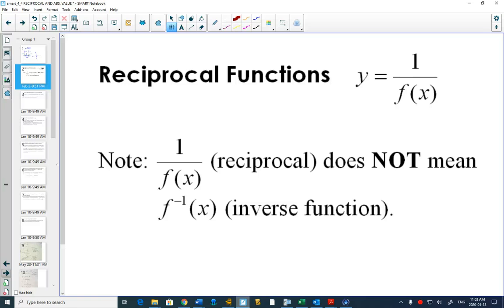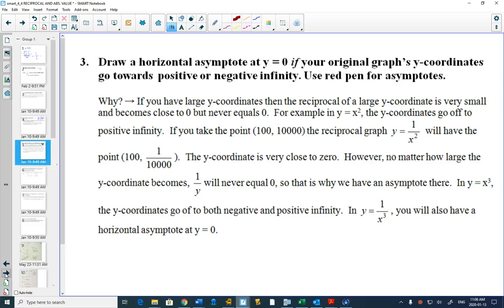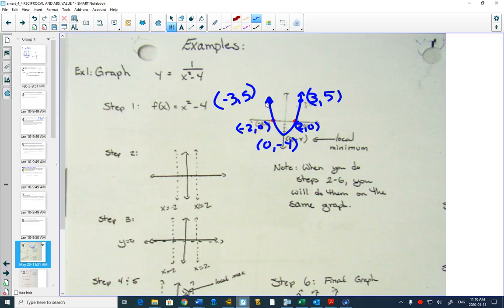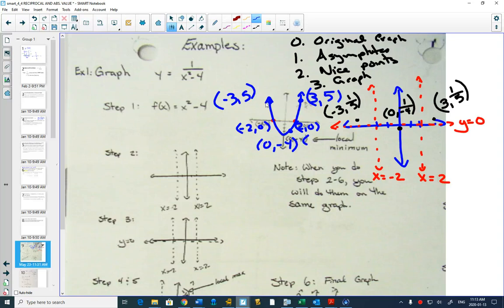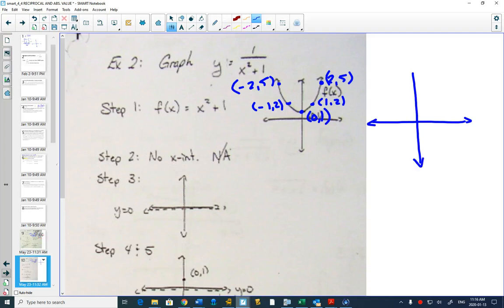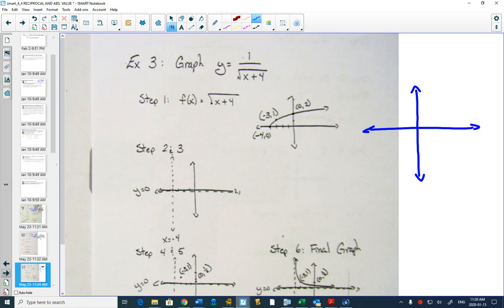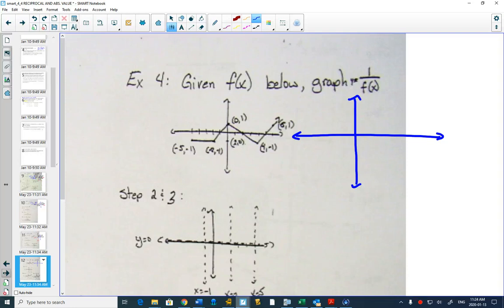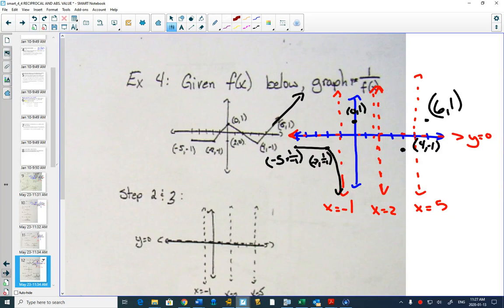40SP Reciprocal Functions